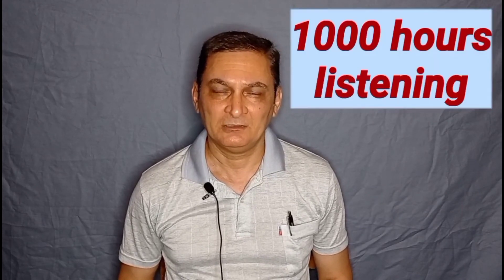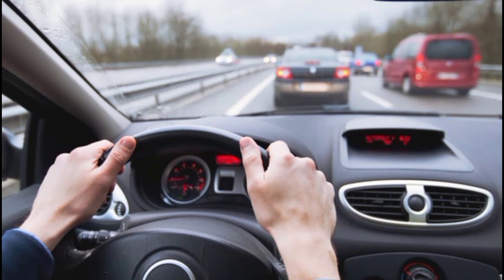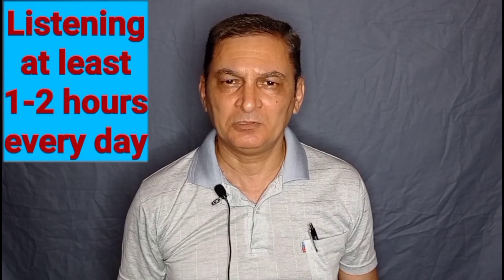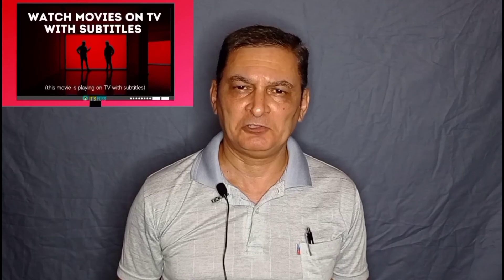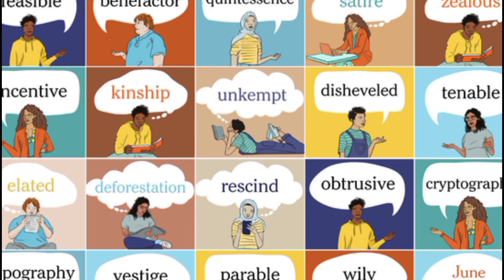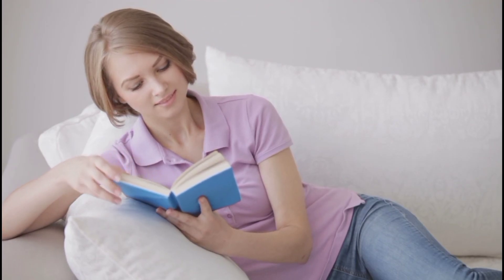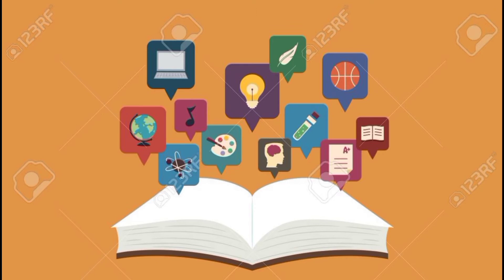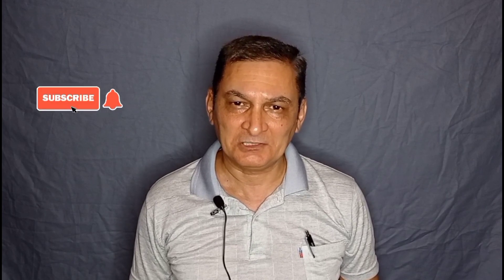Ways to Develop Listening Comprehension Skills in English